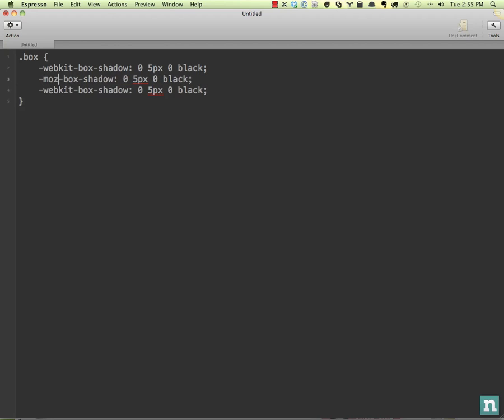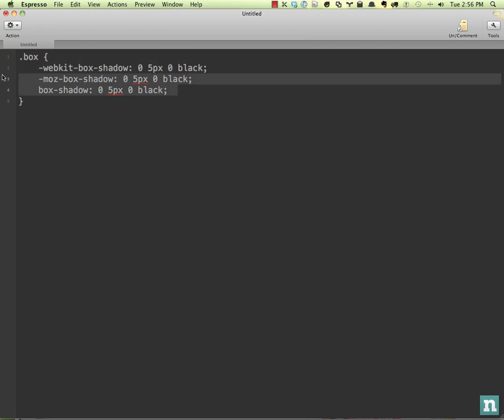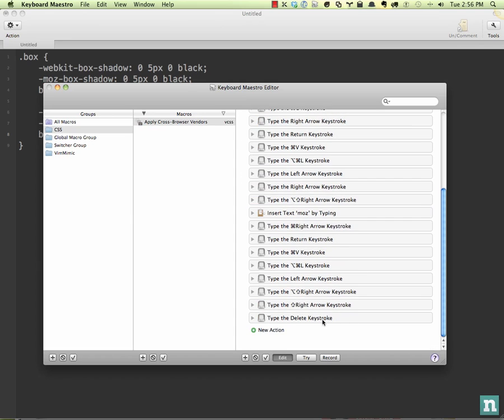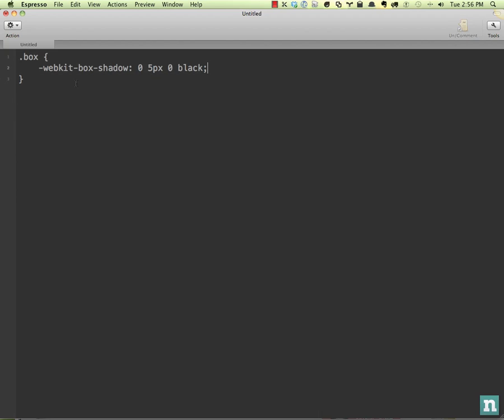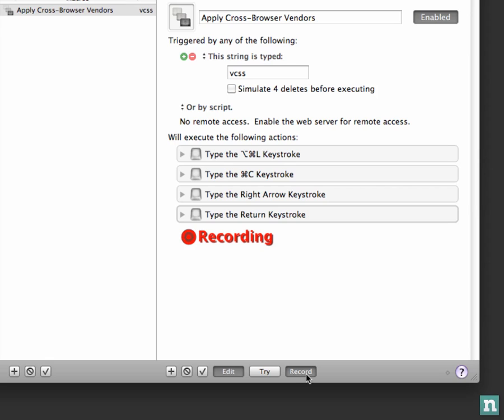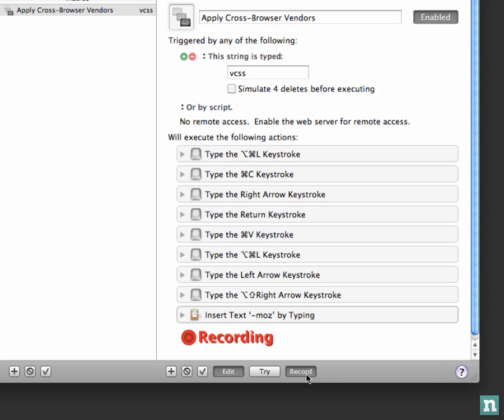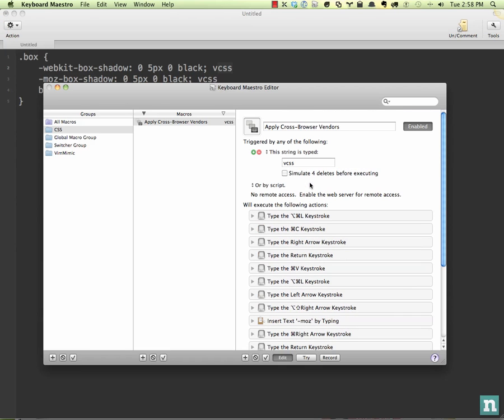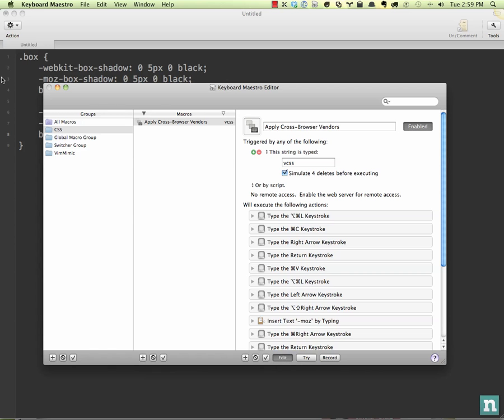Web Developers - Are you Using Macros?